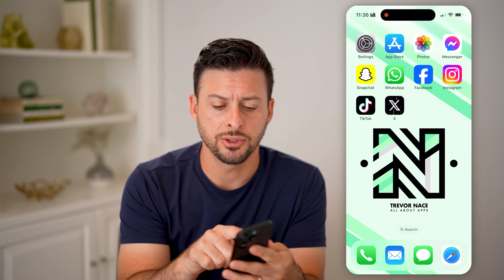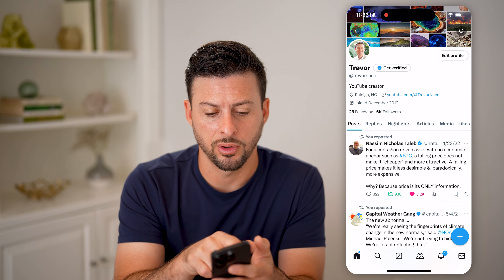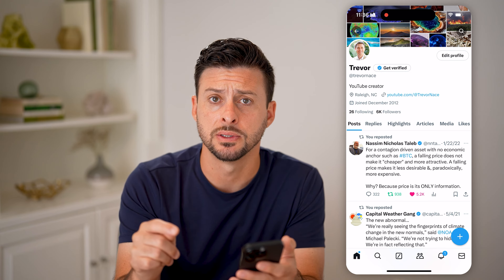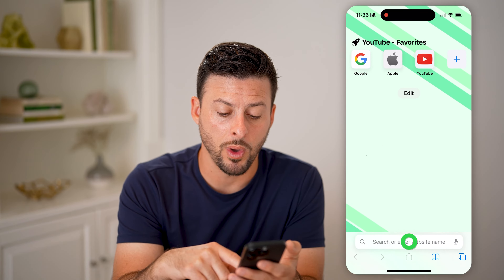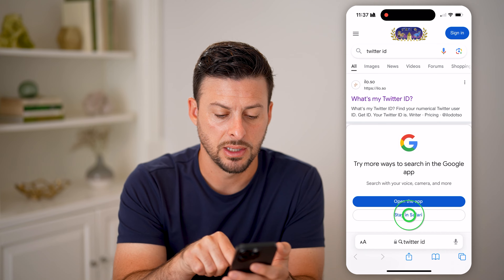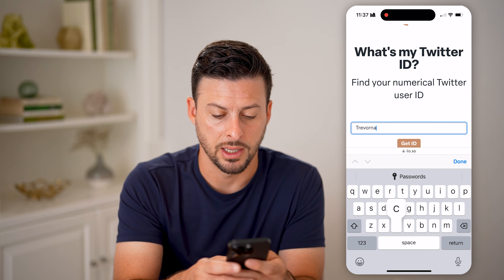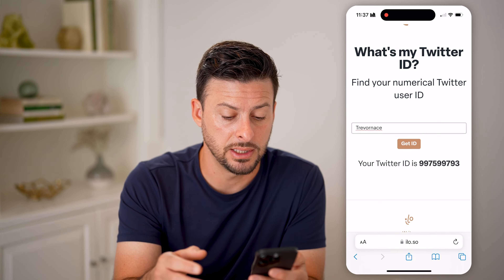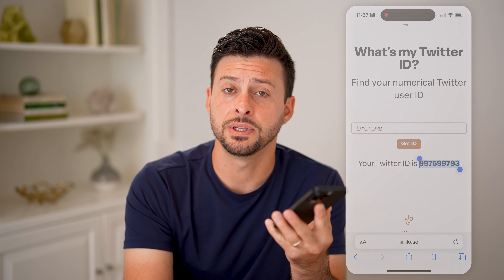How To Check Twitter ID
Here's how to check your ID on Twitter incase you need extra account information to share with others, or with technical support.